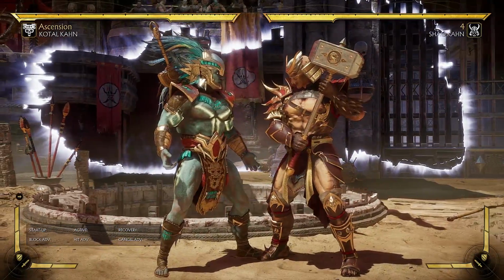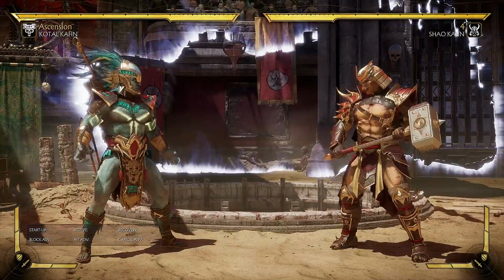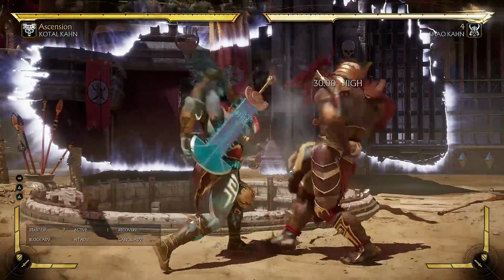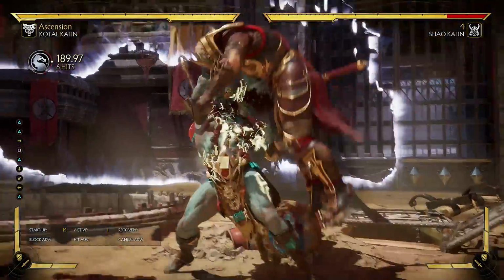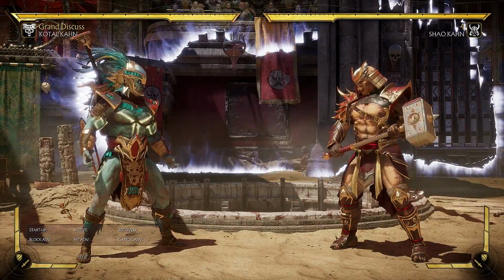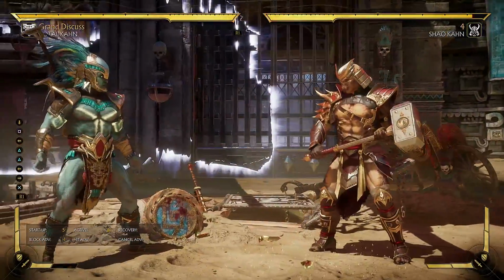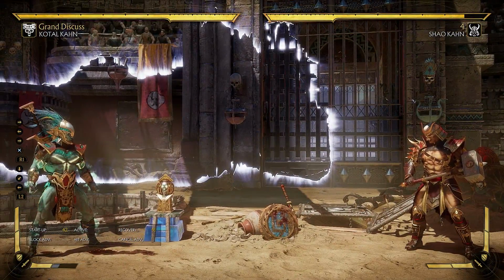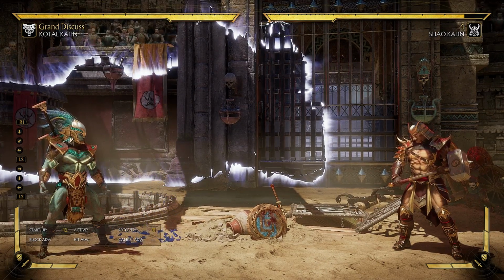Mortal Kombat 11 – Kotal Kahn has Become a MONSTER!!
Kotal Kahn is Stronger than Ever! Some Players Already Want him Nerfed! His Pressure and Combos are Much Better, and his Variation 3 is Perfect for Summoning Totems and Making the Opponent Guess on Block! Allowing for Crazy Whiff Punishes and Increased Damage!